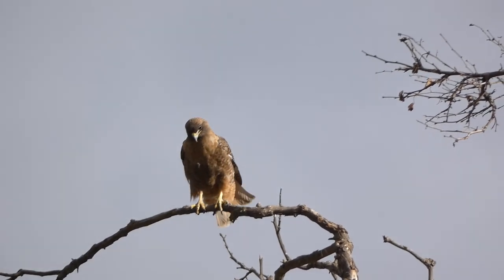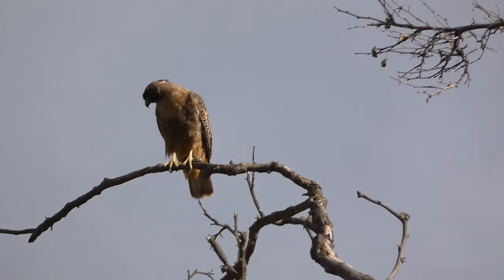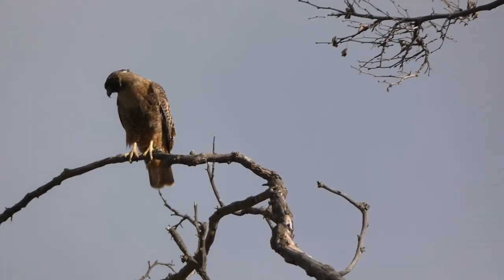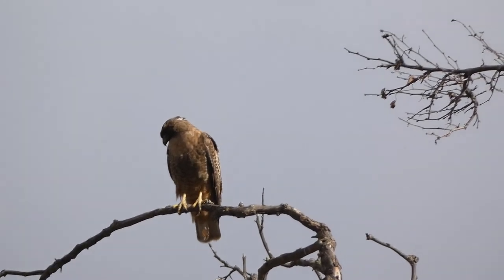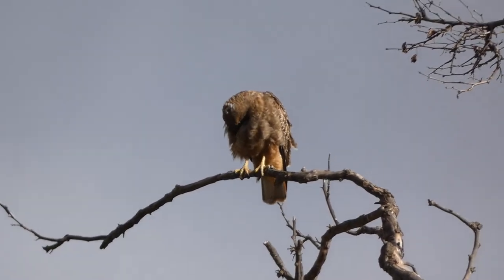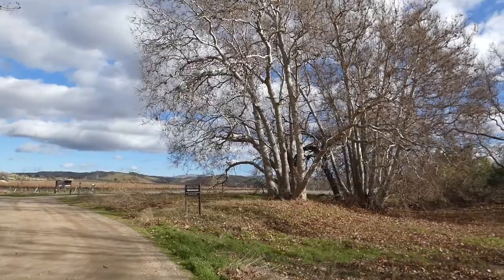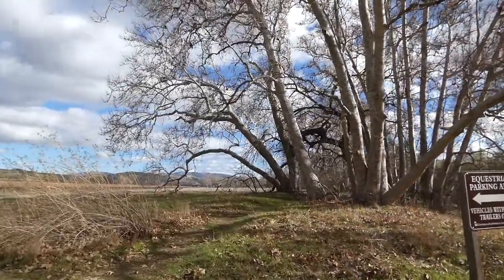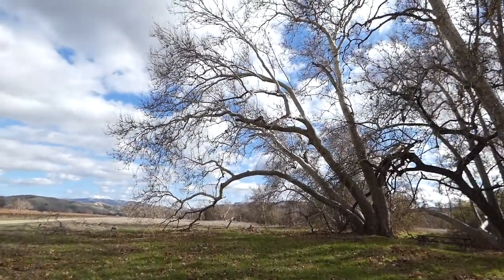2 3 21 walk Sycamore Grove Park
2 3 21 walk Sycamore Grove Park